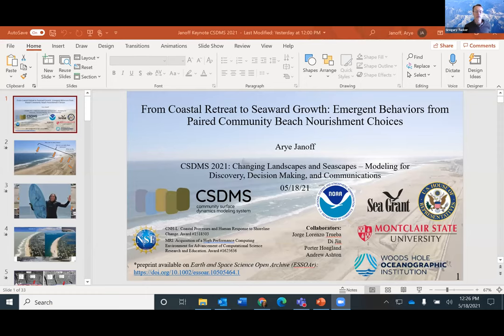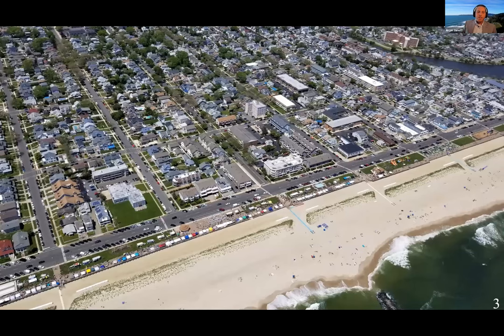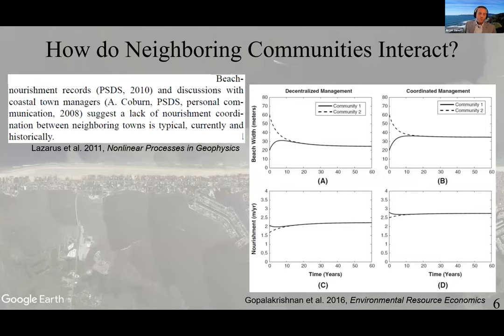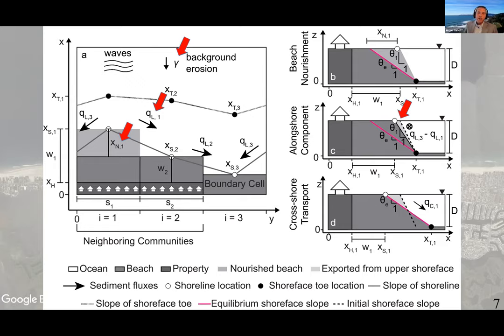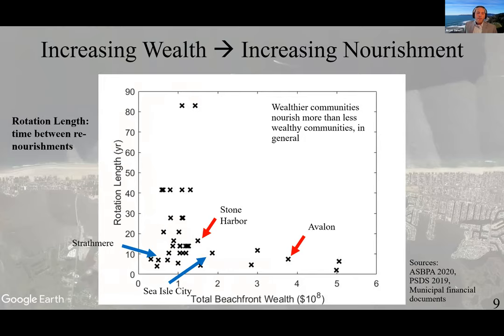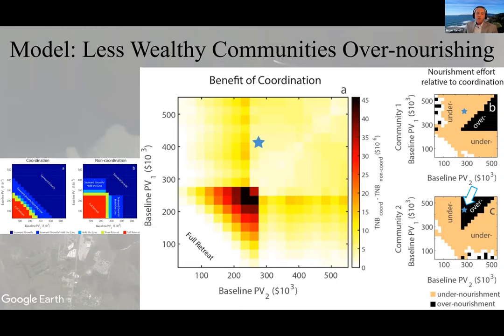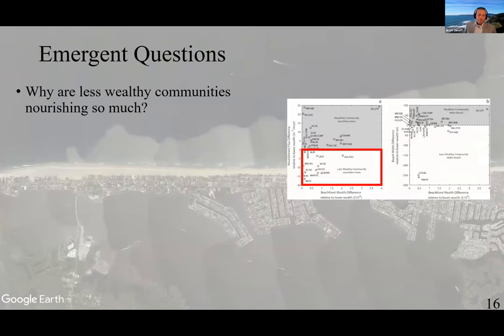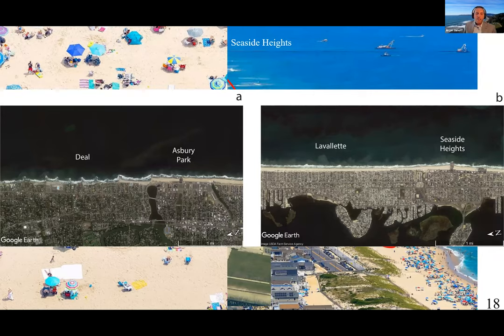CSDMS meeting 2021 by Arye Janoff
Arye Janoff: From Coastal Retreat to Seaward Growth: Emergent Behaviors from Paired Community Beach Nourishment Choices.